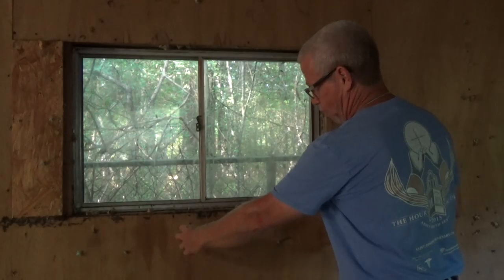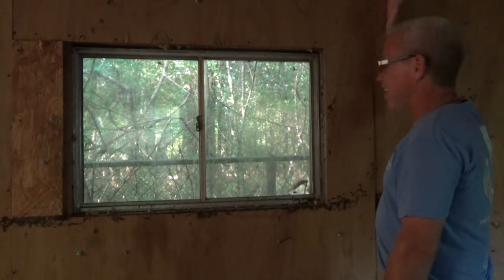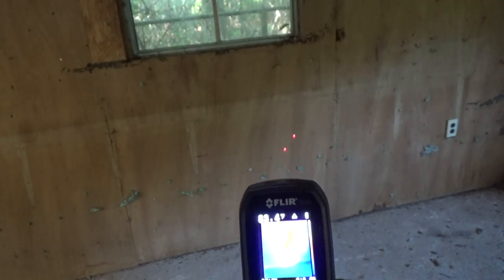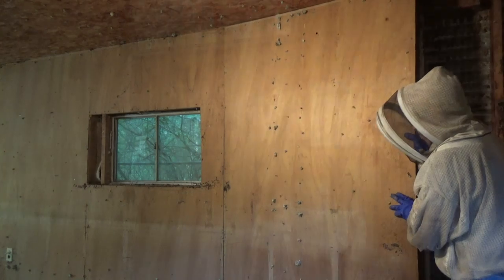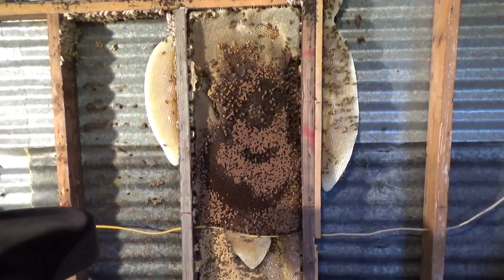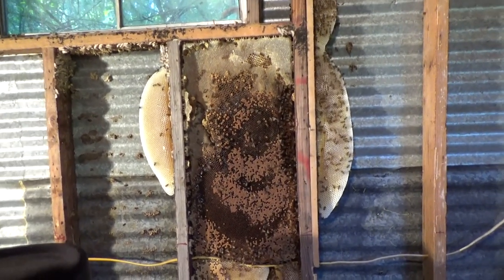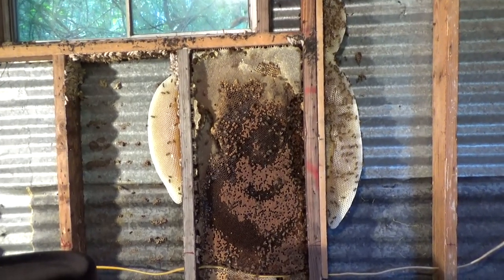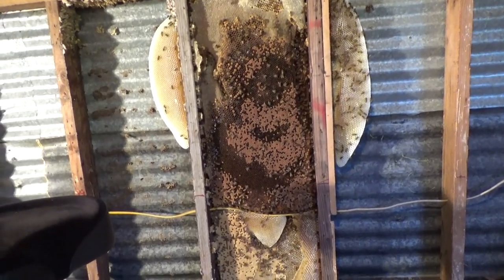What is that growing in my shed?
It's been a rough week, I came down with a nasty sinus infection that required serious medication which caused me to sleep a lot, and an inability to focus my attention for any period of time. Because I wanted to post a video on Friday, I knew it was going to have to be a short video or no video at all, and during one of my clearer moments, I was able to get the job done.

I apologize for not including any swarm catches on this video, I have over 20 submissions, but they will be on next weeks post. Also, to add a bit of juice to the video, I did give it a click bait title, but the hive was an impressive one to look at, and it does deserve some attention. Till next week, God's peace to all.    Mr. Ed